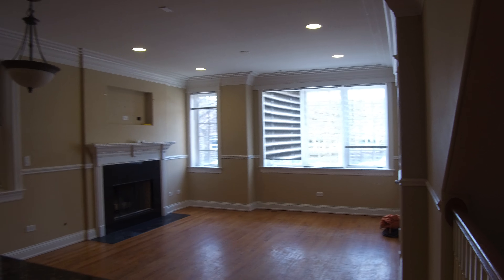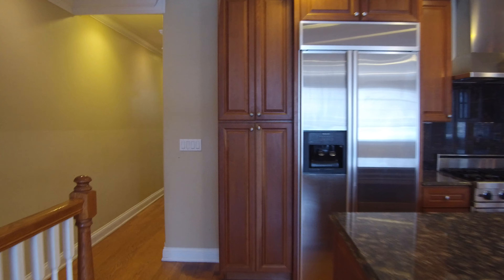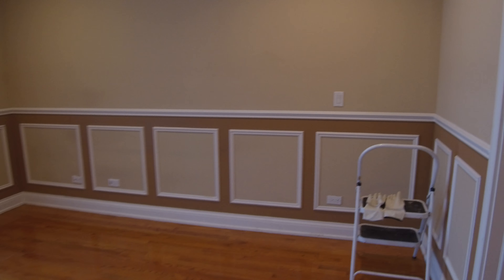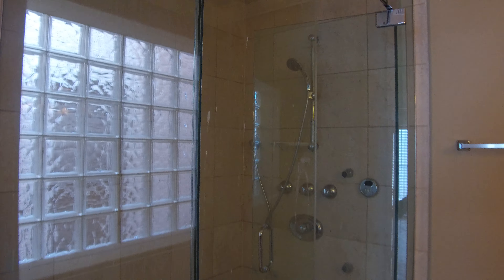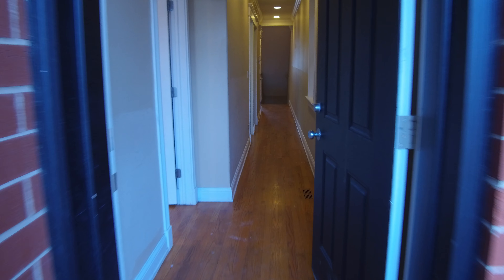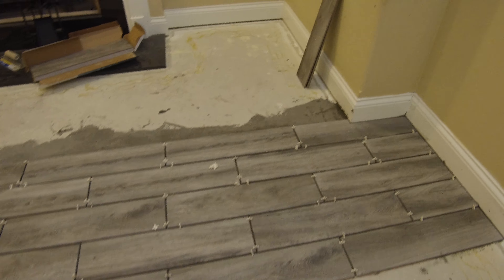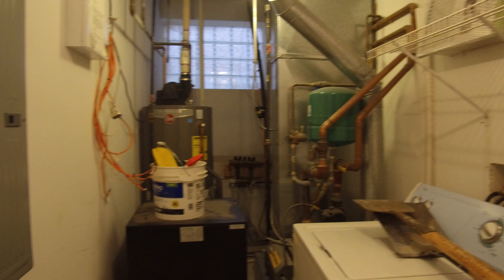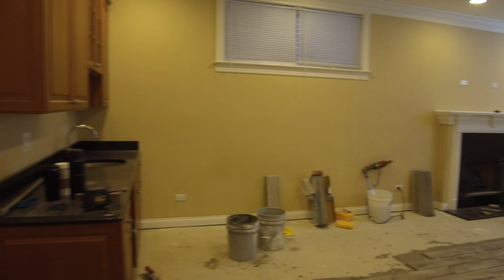Chicago Apartment: Clifton/Waveland - 4bd/3ba